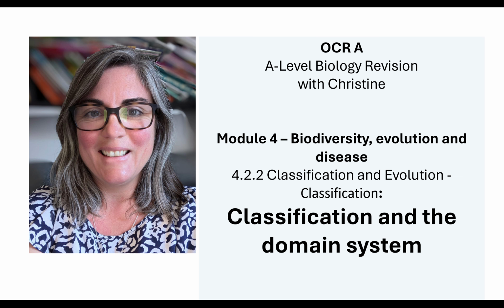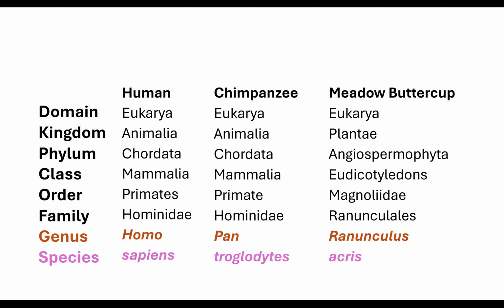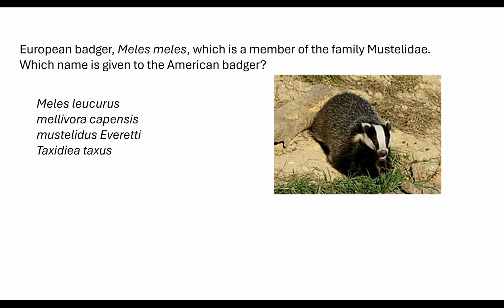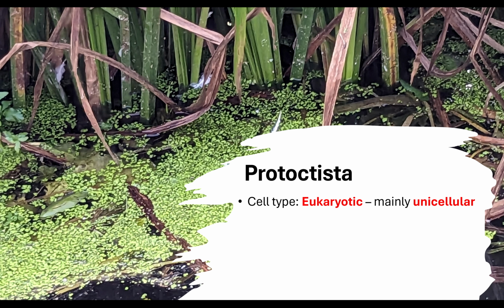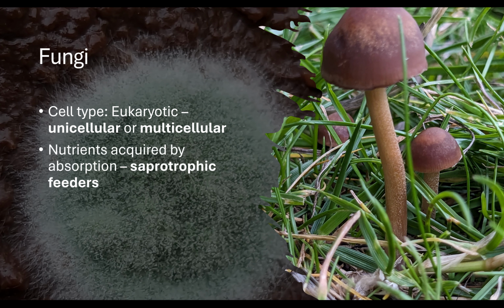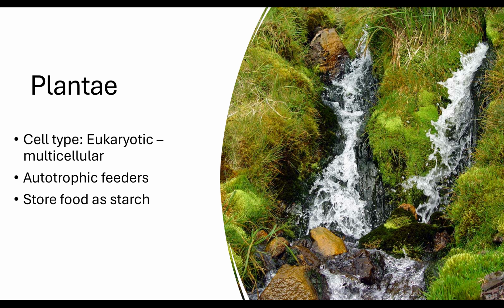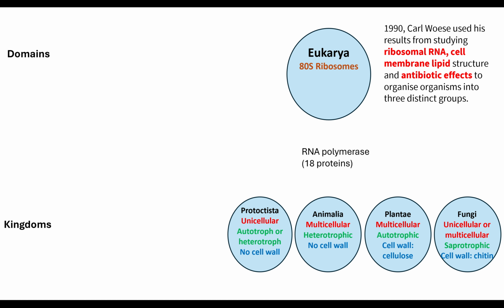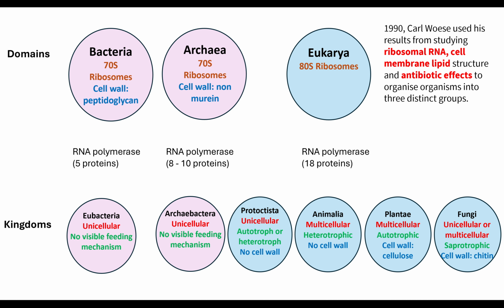Classification and domain. OCR A A-Level Biology Revision Module 4.2.2 Classification and evolution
In this video I will go through the classification into 5 kingdoms and the 3 domain systems